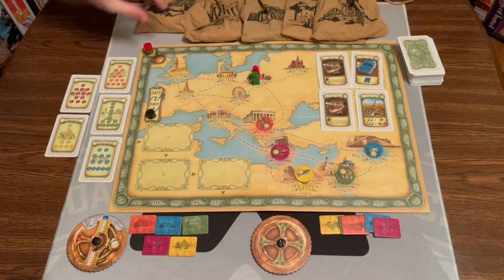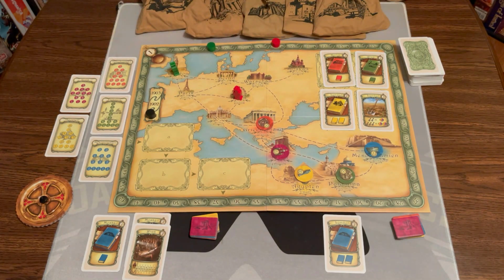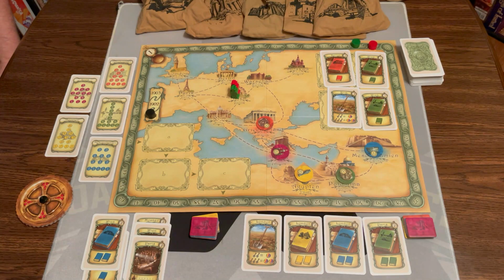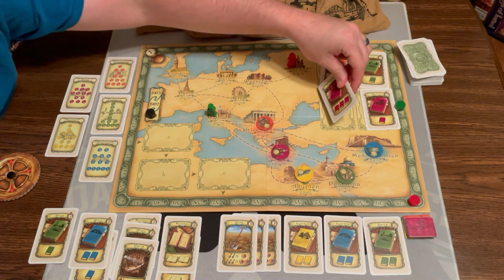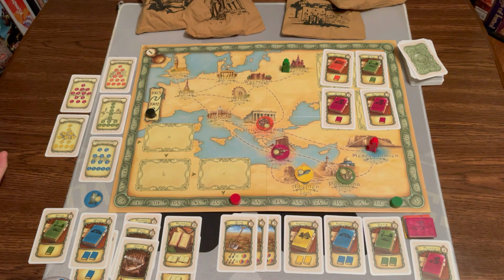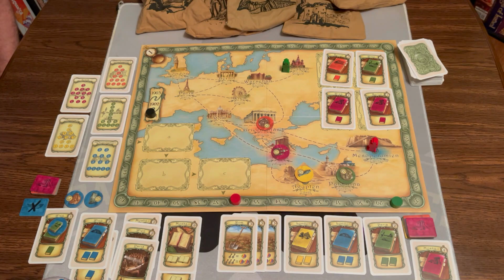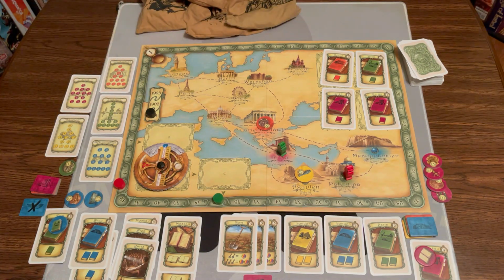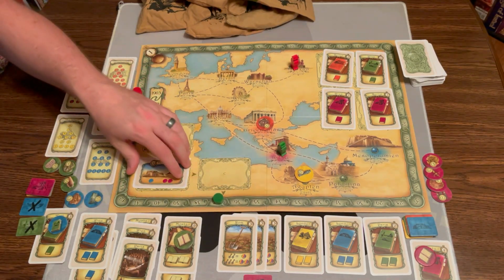The Boardgame Mechanics Play a Few Rounds of Thebes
0:00 - Intro
0:05 - Gameplay Overview
12:51 - Credits

Jason plays through a few rounds of Thebes from Queen Games. This is Indiana Jones in a box.